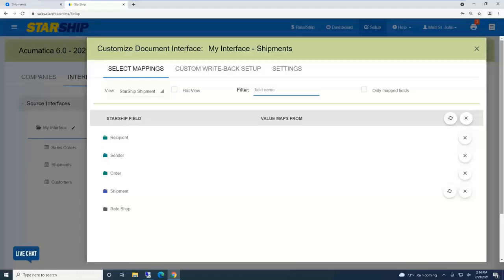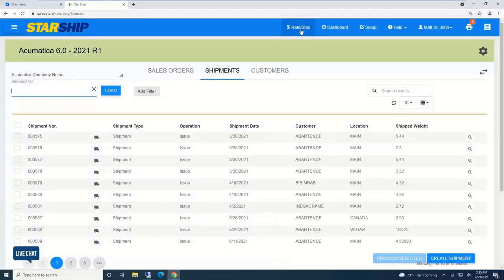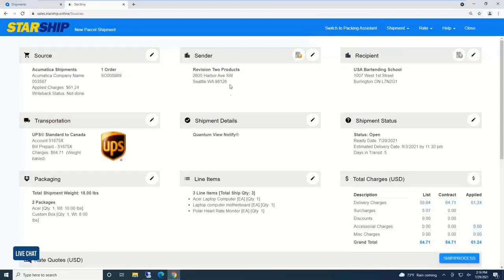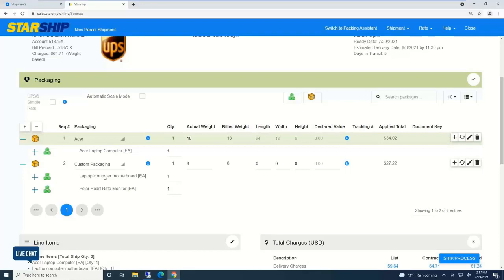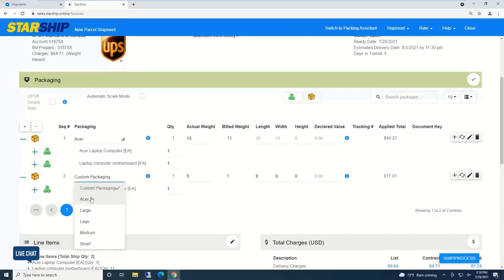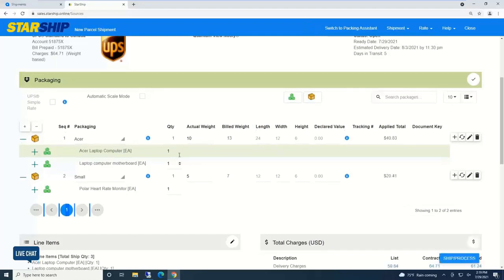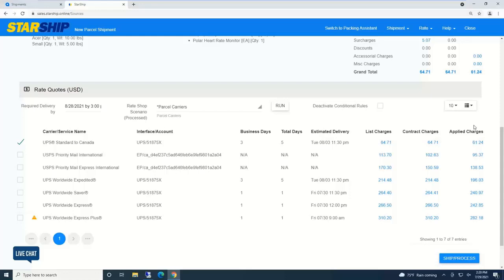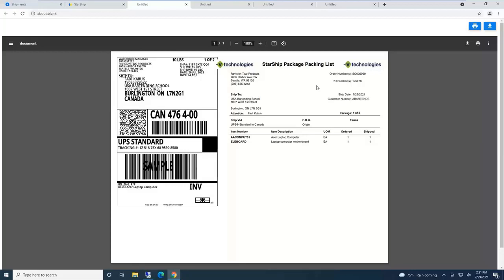Acumatica Shipping Demonstration With StarShip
Acumatica shipping simplified with StarShip shipping solution!